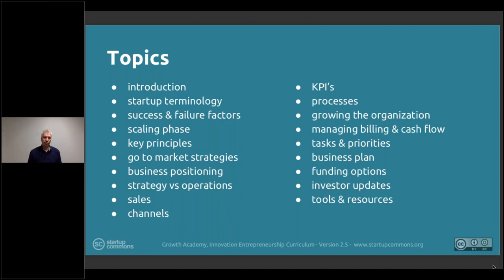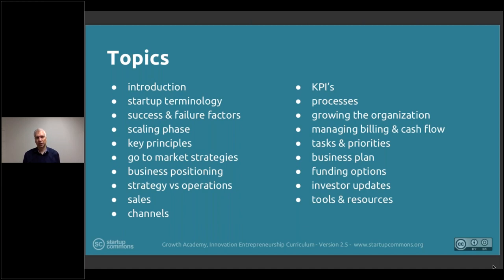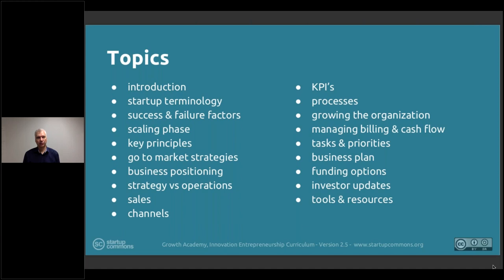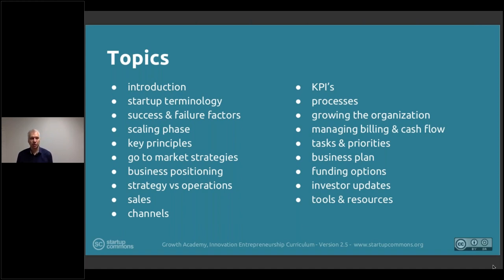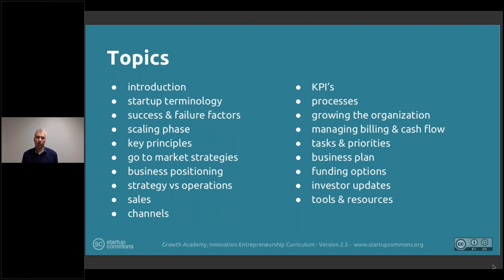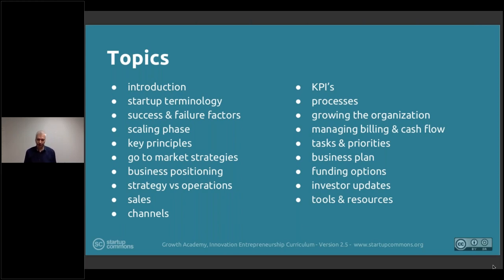4. Scaling: 4.1 Introduction